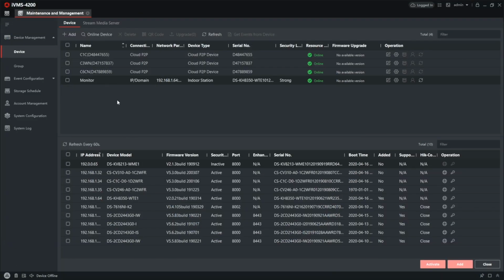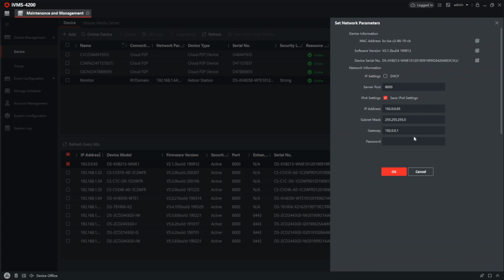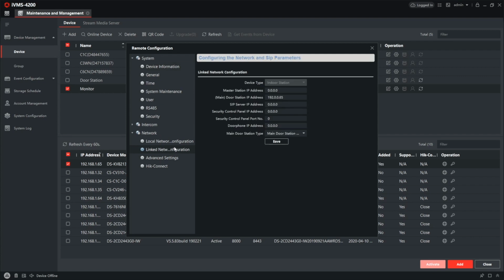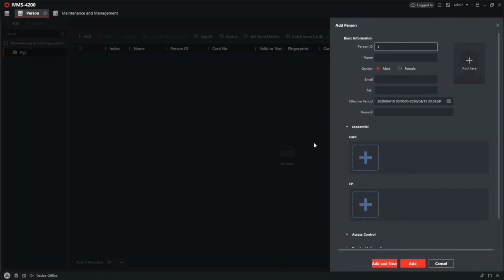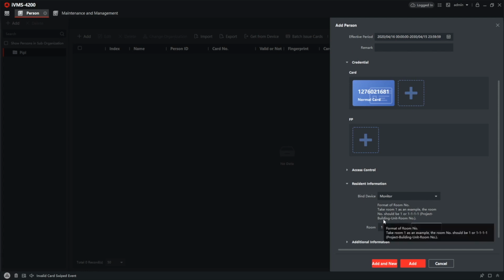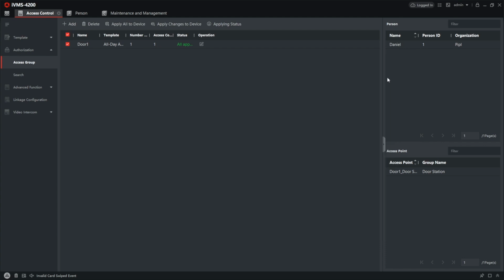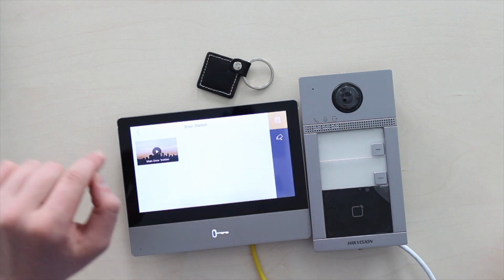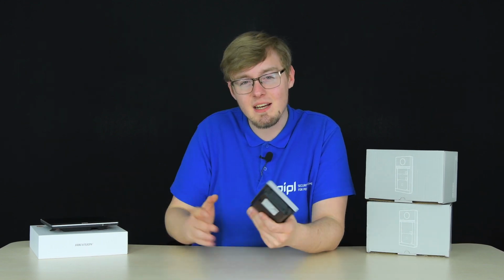Hikvision Villa Door Stations Review: DS-KV8113, DS-KV8213, DS-KV8413: Versatility and Style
DEVICES USED IN THIS VIDEO:
• Hikvision 1-button Villa Door Station DS-KV8113
• Hikvision 2-button Villa Door Station DS-KV8213
• Hikvision 4-button Villa Door Station DS-KV8413

Hikvision Villa Door Stations Review: DS-KV8113, DS-KV8213, DS-KV8413: Versatility and Style. The Door Stations we’ve got today are simple and convenient, no frills, but they perform all their functions good and feels solid. I like that they are standalone, inexpensive and versatile. Camera is 2 mp., FullHD 1080p, capable of recording at 30 FPS, the view angle is 128 degrees, which is good. 2 buttons on body to tie them within specific subscribers to perform calls. A card reader, supporting Mifare type of cards, EXIR-type infrared illumination with 2 low-visible infrared LEDs located on left and right inside card reading area to be as less noticeable as possible. Supported microSD cards capacity is 128 gb. On the back we've got tamper, RJ-45 for the LAN cable, and by the way, our call panel supports PoE-feature, thus we can give on it a power and network via 1 LAN-cable from the PoE-switch. However, we can easily bring here 12 volts power supply that will go here. Also there aree terminals for connecting doors - 1 and 2, as well as the inputs for alarm sensors, and the RS-485 interface.

In the Pipl Systems Store we've got Hikvision Door Station of different series, Monitors, Intercom Systems available for a purchase, and also an Alarm Systems and Sensors, Network Cameras, NVR's and many other appliances and brands Indicate you are our subscriber during your order to get a better offer (up to 25% off)

Or write your query in the comment section.

Need help, questions, or a descriptions of your tasks are always welcome in the comments section under the video - not a single one will go unanswered :)